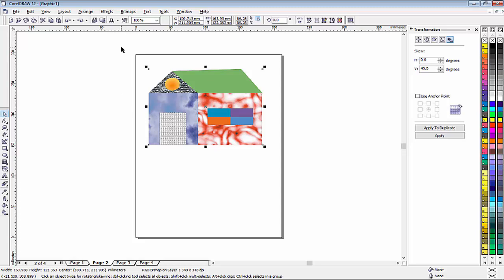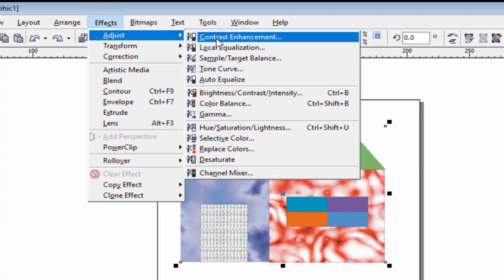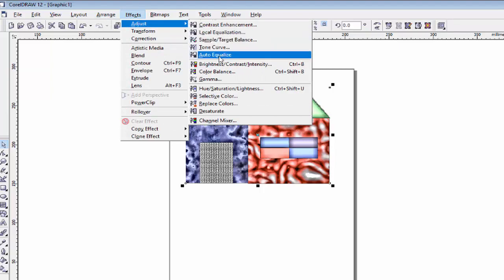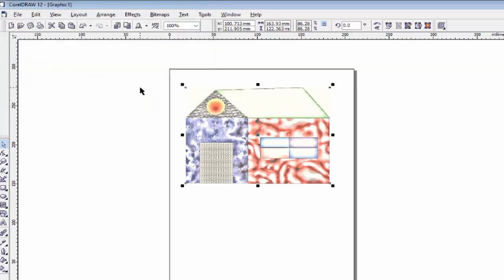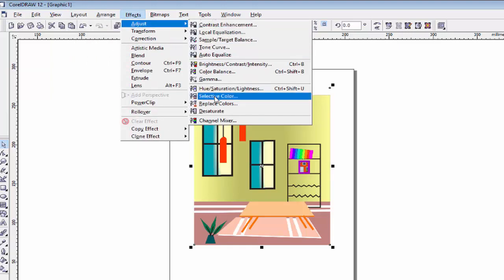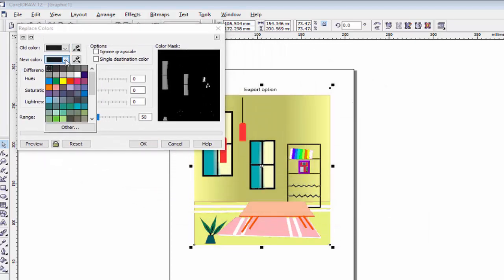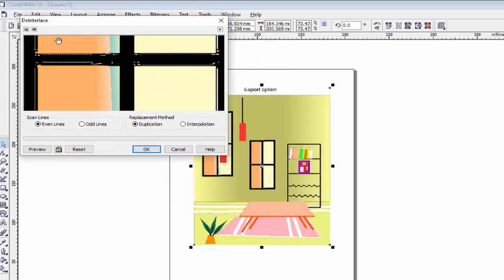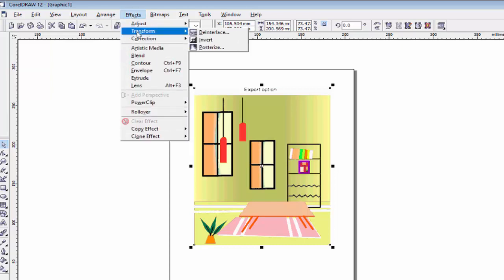Corel Draw - Effects Menu (In English)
The video contained the use of effects menu options in Corel Draw like Adjust, transform, corrections apply on image